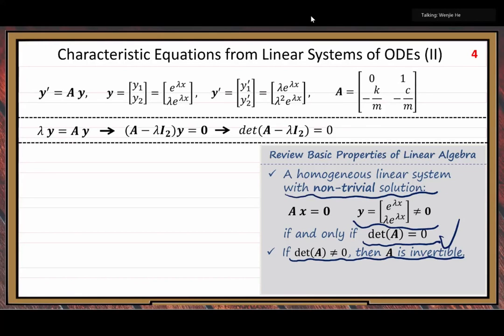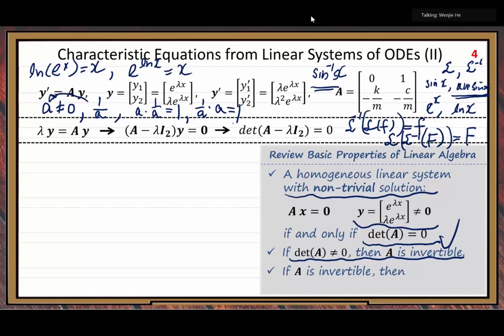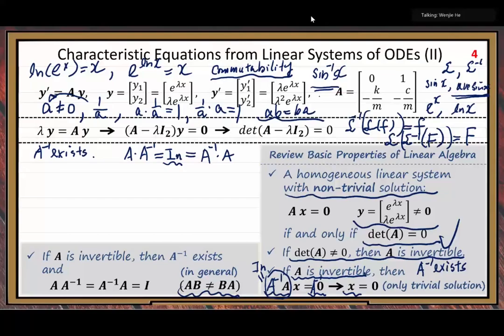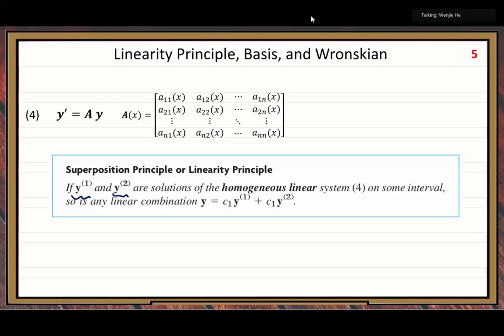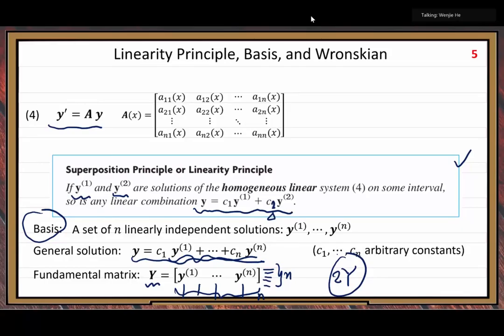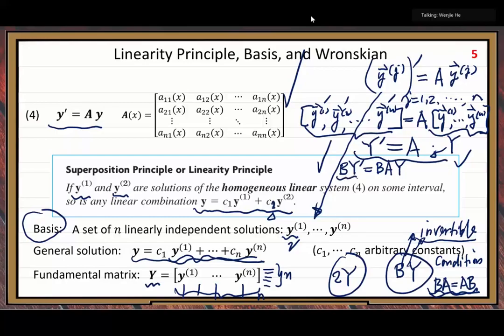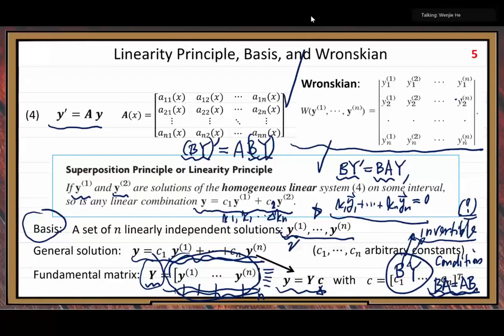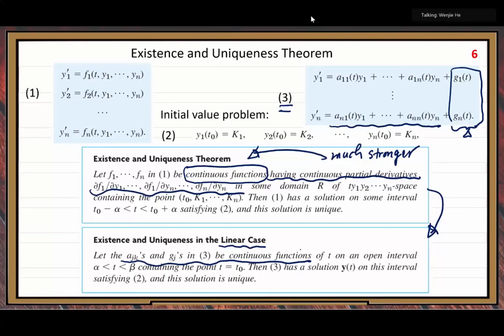JEMT3170SP25Module4AH2VidProc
This video is for teaching at WashU: JEMT3170, SP2025, Module 4 Part A.  Introduction to Systems of ODEs (2nd Half)